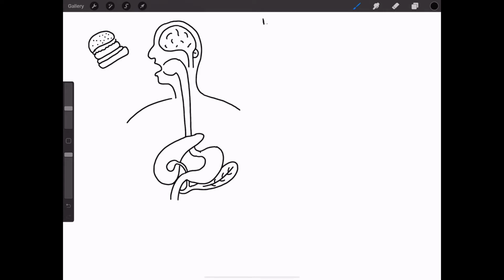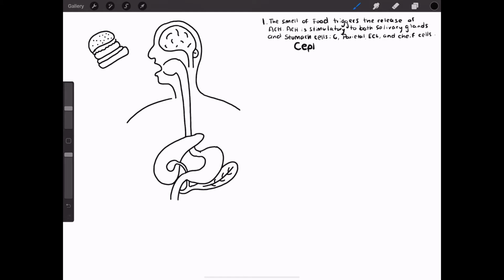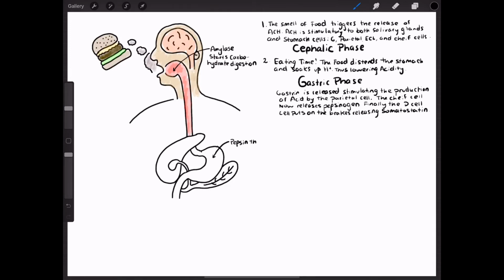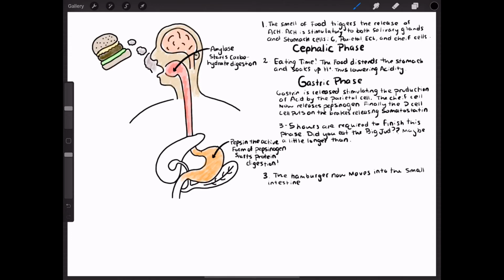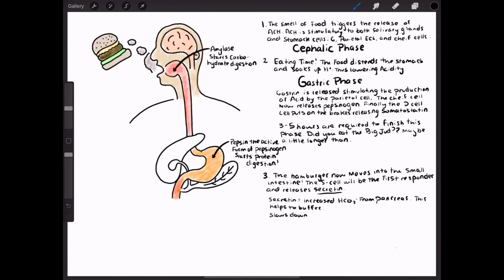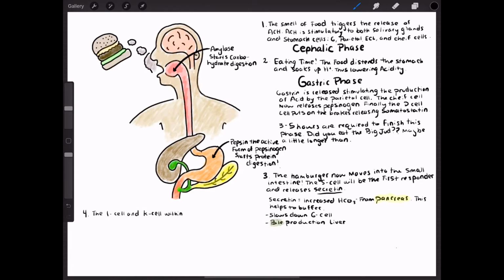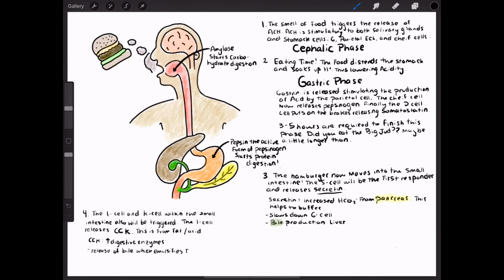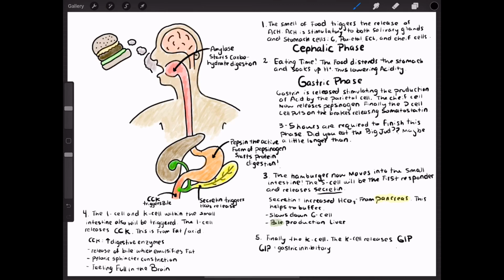Digestive Secretions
Review of Digestive Secretions